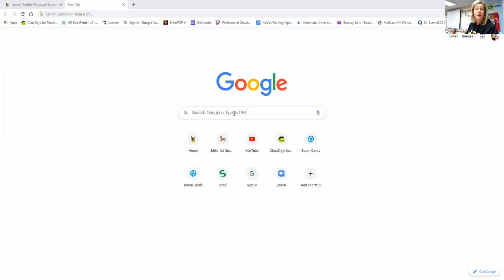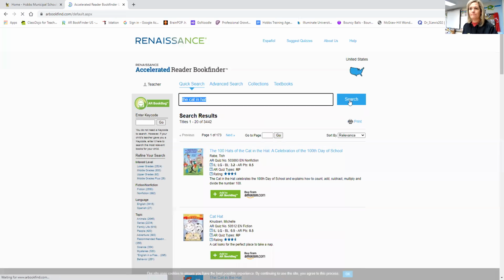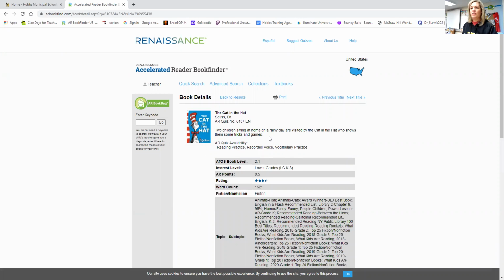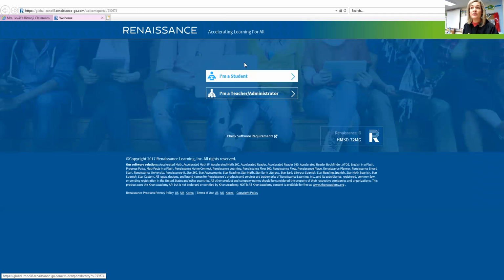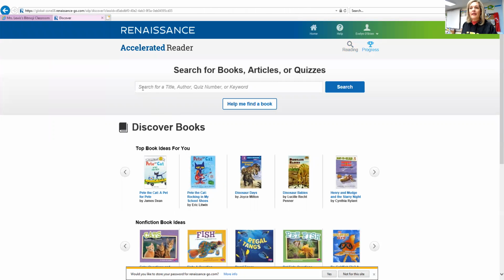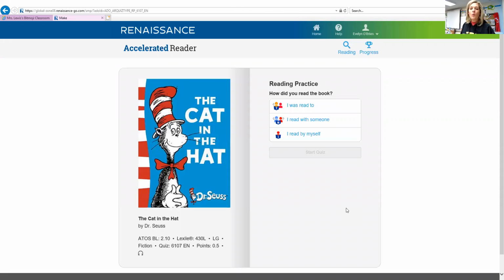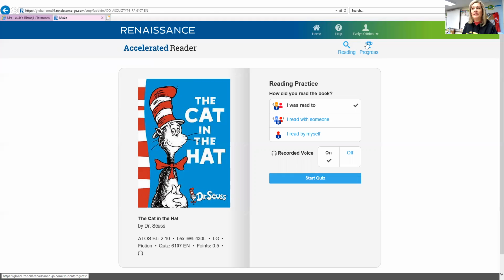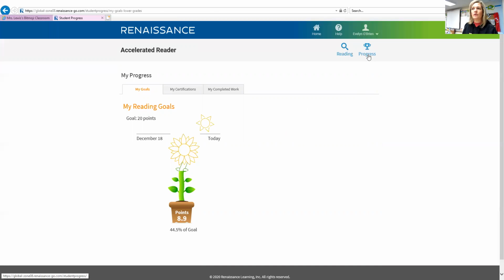How to Take an AR Test